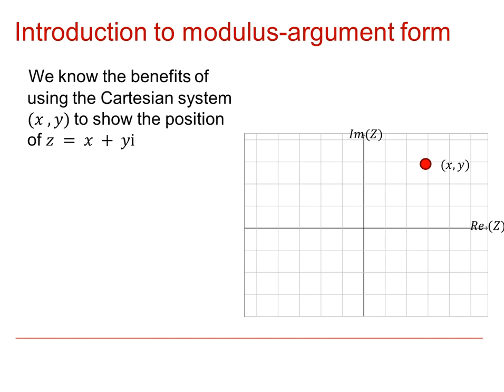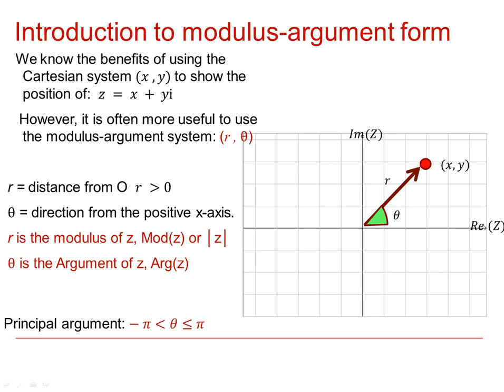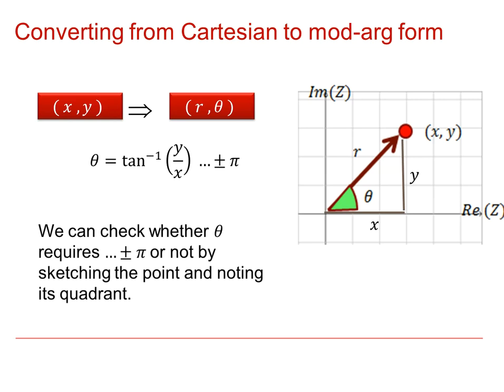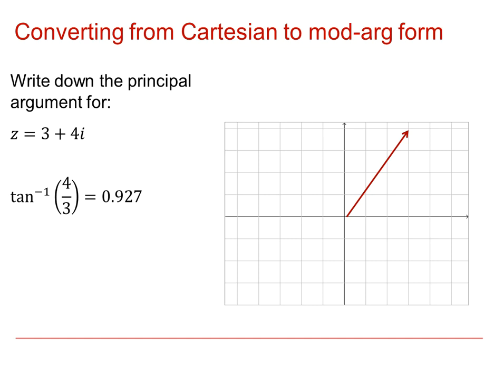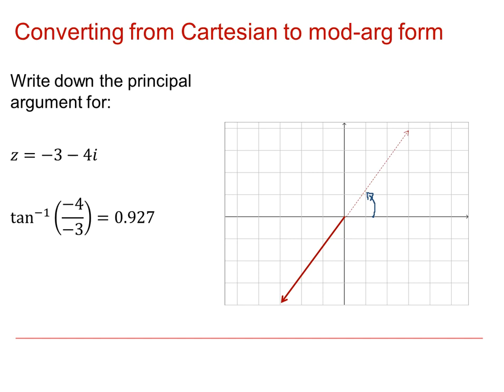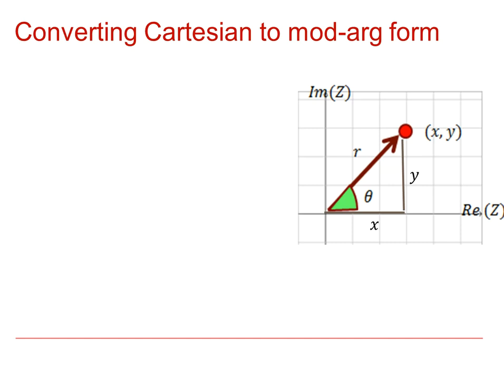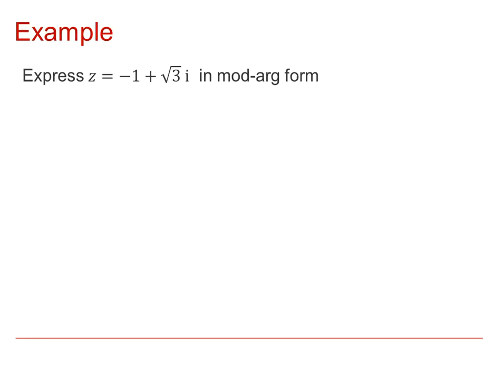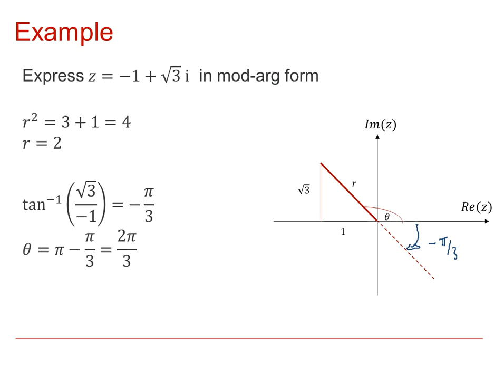AQA Further Pure: Complex numbers 3-1